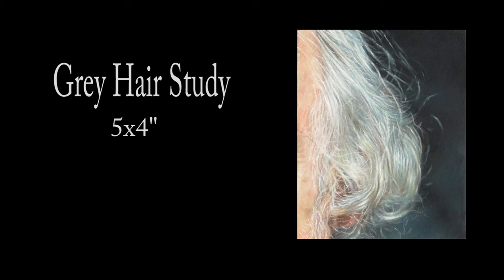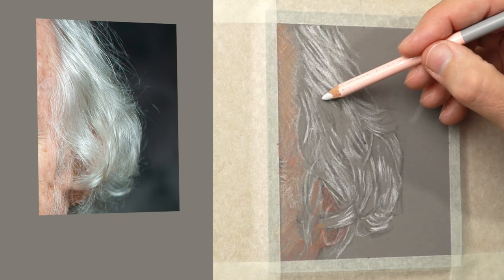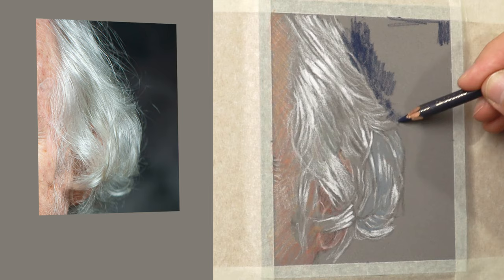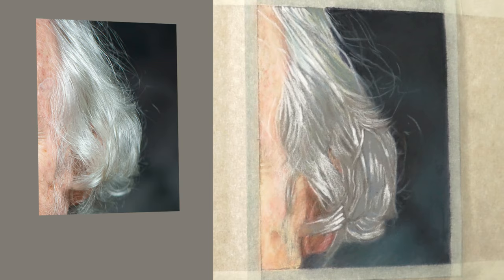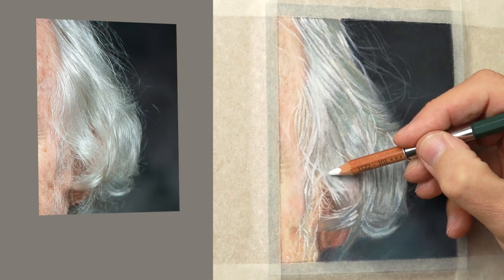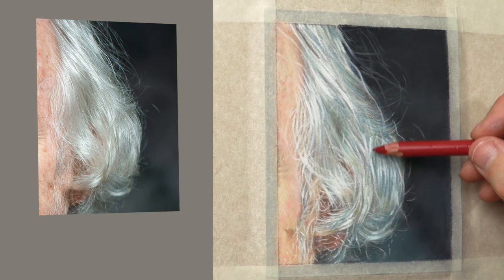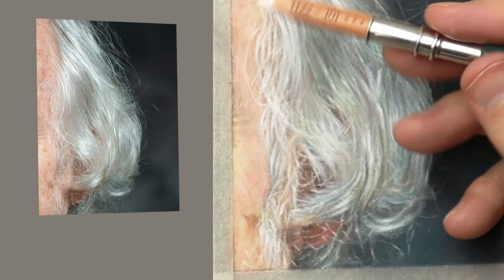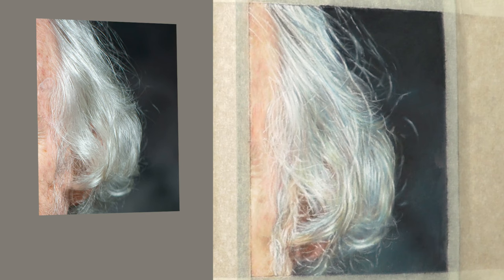Pastel Portrait Tips ~ How to Draw / Paint Realistic Grey Hair... the Easy Way. ~ Pastel Pencils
In this narrated Pastel Portrait tutorial I discuss how to draw / paint realistic Ginger hair the easy way...  Pastel pencils. Ginger Hair can look flat and drab, I have experimented over the years and check out what approach I take to overcome this issue. I share my techniques and tips for pastel Portraits. Slowed down Real time footage so you can take a closer look.

Reference image Credit:
Photo by Jonathan Cosens Photography on Unsplash

SUPER THANKS:
If you would like to support my YouTube Channel with a donation... super thanks has made it really easy,  just click on the thanks icon under the video... any amount would be very much appreciated. It all helps with producing this content for you all. Thanks you so much 😊🙏

ERASER AND KNIFE:
9mm snap off blade knife

LIGHTING EQUIPMENT AND VIDEO CAMERA:

Lighting Kit

Lighting Intensity Sensor

CAMERA
Canon EOS M50